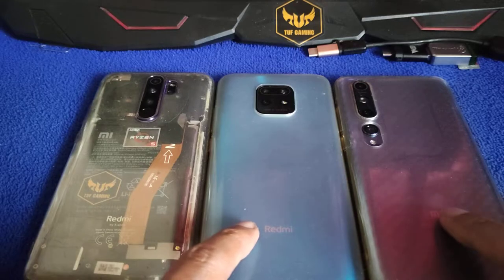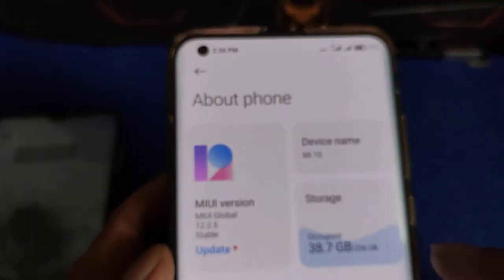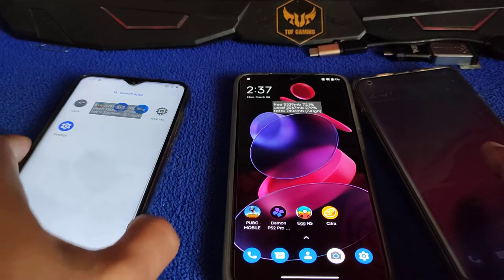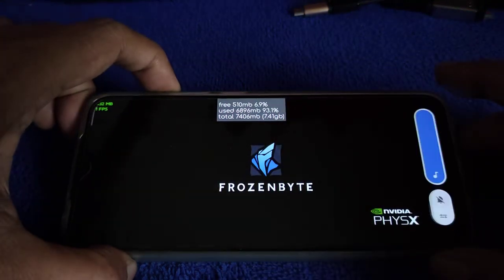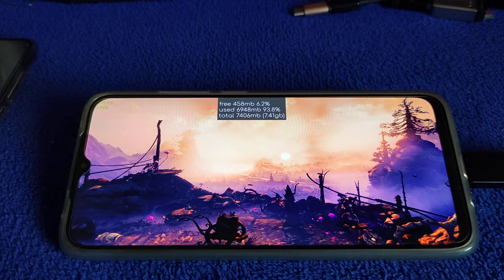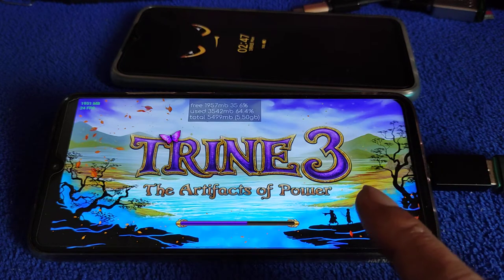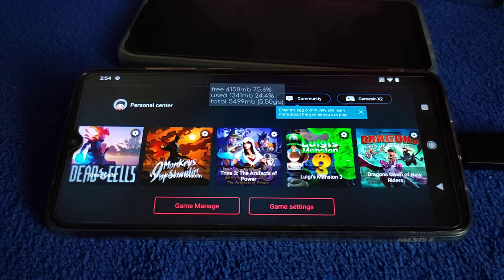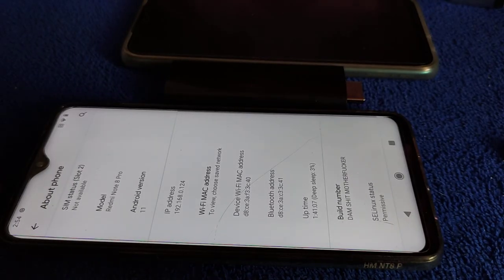Trine 3 The Artifacts of Power | Egg NS Emulator | G90T vs D820 vs SD865